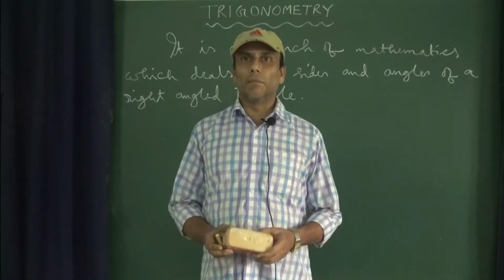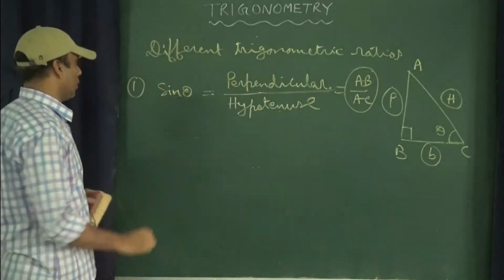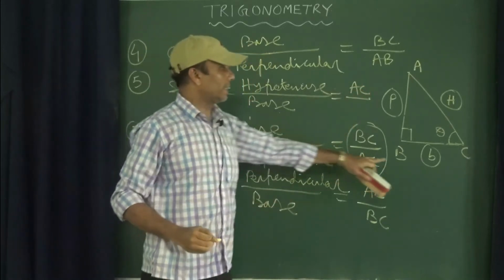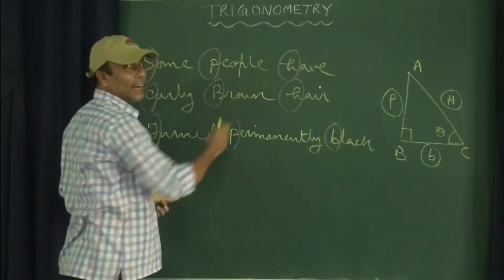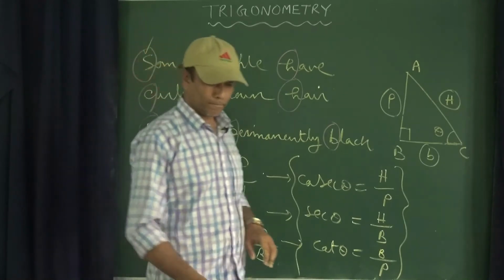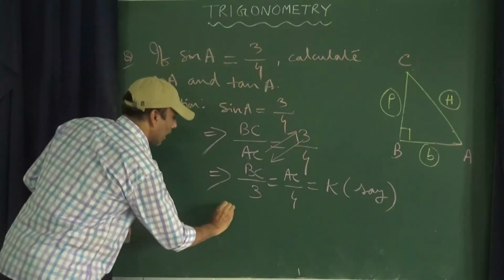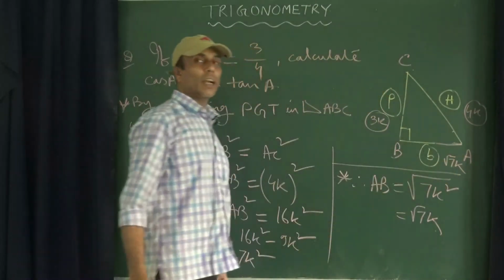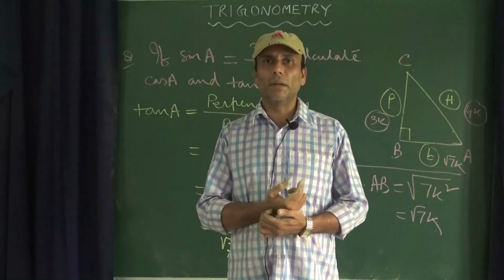Trigonometry - 2020 – Class X – Chapter: 8 - Sub: Mathematics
Hello students, welcome to our school YouTube Channel.

Video Title: Trigonometry - 2020 – Class X – Chapter: 8 - Sub: Mathematics

About this Video:
In this video we’ll learn about Trigonometry
 Definition of Trigonometry
 Trigonometric Ratios

Topics Included:-
1. Definition of Trigonometry
2. Trigonometric Ratios
3. Trigonometric Ratios of Some Specific Angles
4. Trigonometric Ratios of Complementary Angles
5. Trigonometric Identities